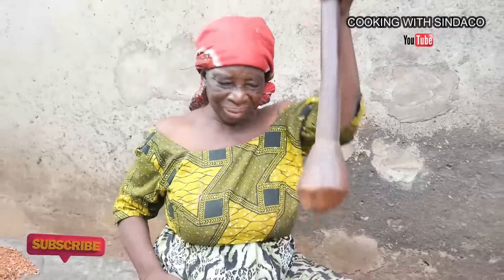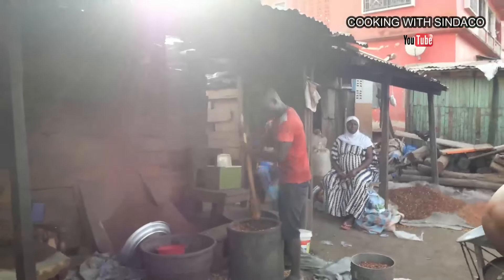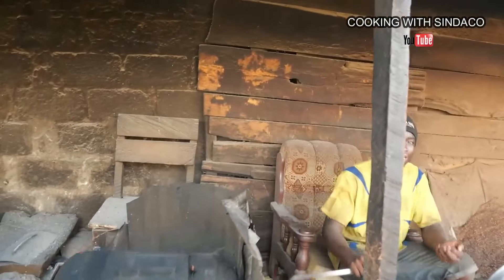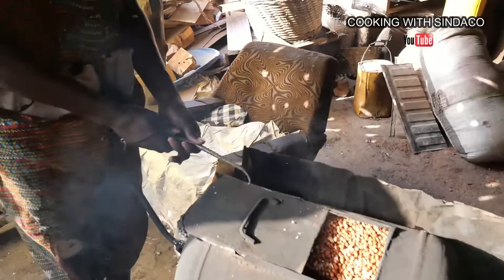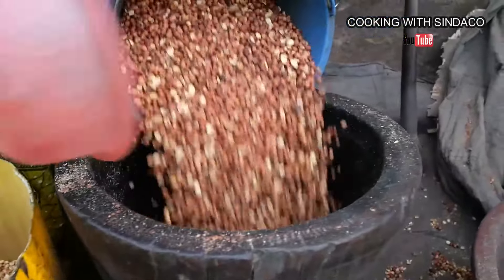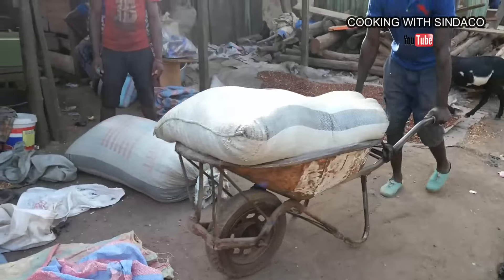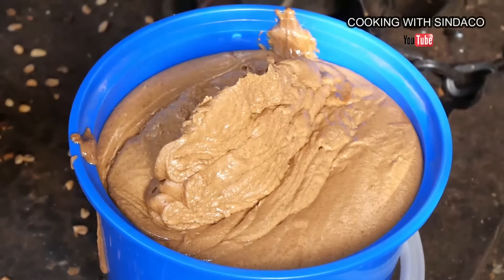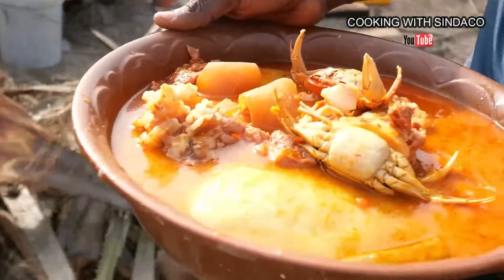How to Make Authentic Ghanaian Peanut Butter at Home: A Step-by-Step Guide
Learn how to make authentic Ghanaian peanut butter right in your own kitchen! In this step-by-step guide, we'll take you through the entire process—from selecting the best peanuts to blending them into a smooth, delicious spread. Perfect for sandwiches, snacks, or cooking, this homemade peanut butter is healthy and easy to make. Join us as we explore traditional techniques and tips for achieving the best flavor and texture.